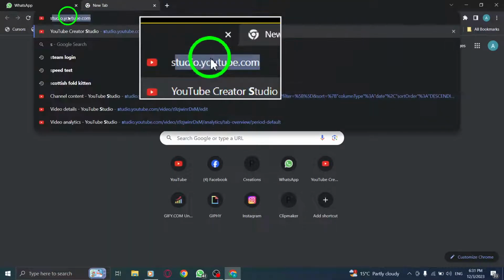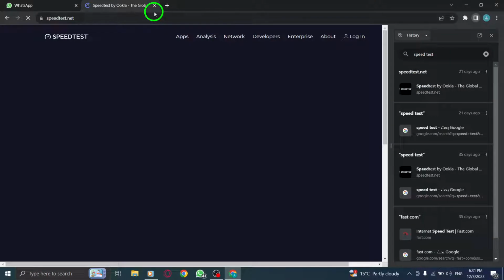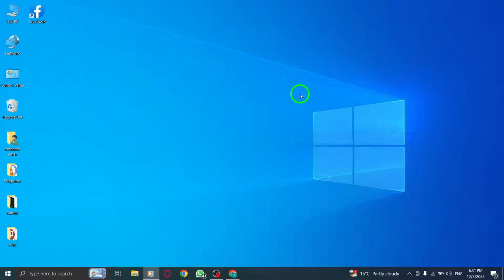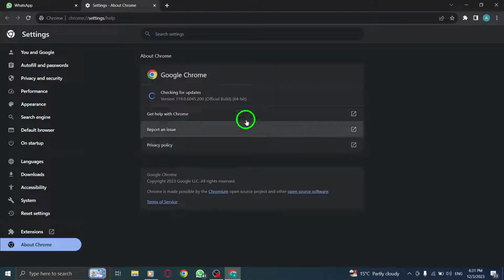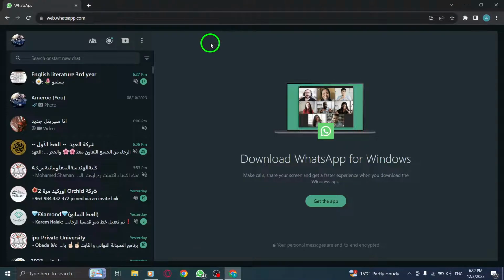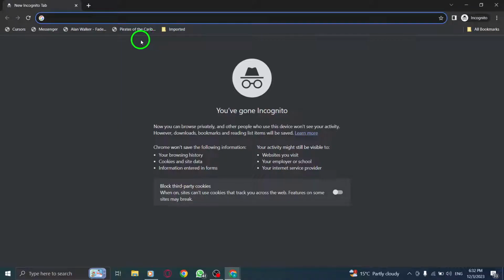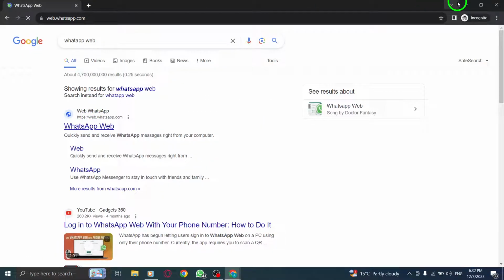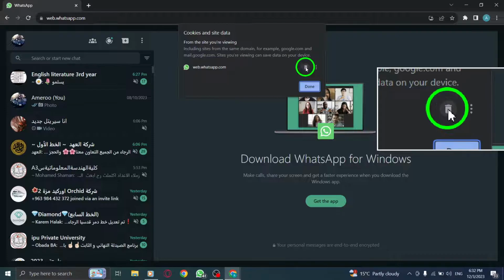How to Fix WhatsApp Web Not Working in Chrome on PC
In this YouTube SEO tutorial, we will show you how to resolve the issue of WhatsApp Web not working in Chrome on your PC. Follow these step-by-step instructions to get WhatsApp Web up and running smoothly:

Step 1:  Check for WhatsApp Outages: Before troubleshooting further, ensure that WhatsApp is not experiencing any service disruptions.

Step 2: Check Your Internet Connection: Verify your internet speed and stability by using a speedtest website.

Step 3:  Use VPN: If you face regional restrictions or network issues, consider using a VPN to access WhatsApp Web.

Step 4: Re-sign to WhatsApp Web: Sign out and sign back in to refresh the connection between your PC and WhatsApp Web.

Step 5: Update Chrome: Click on the three-dots menu in the top-right corner of Chrome, go to Help, and select About Google Chrome. Chrome will automatically scan for pending updates and install them.

Step 6: Check for Third-party Extension Conflicts in Incognito Mode: Open a new InPrivate window by pressing Ctrl + Shift + N. Then, go to WhatsApp Web, scan the QR code using your mobile device to log in, and check for any conflicts caused by third-party extensions.

Step 7: Clear WhatsApp Web Cache: Open WhatsApp Web, click on the web address, select "View site information," then click on "Cookies and site data." Choose "Manage cookies and site data" and click on "Delete saved data for WhatsApp Web" next to WhatsApp web.

By following these steps, you can easily fix the issue of WhatsApp Web not working in Chrome on your PC.